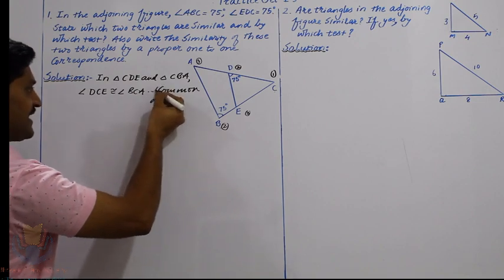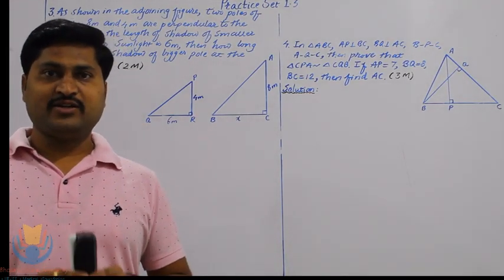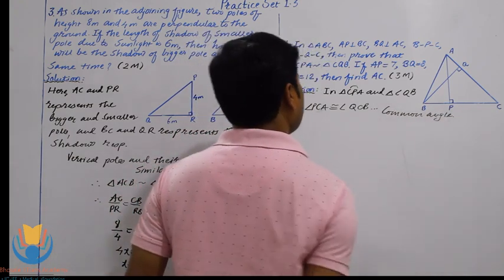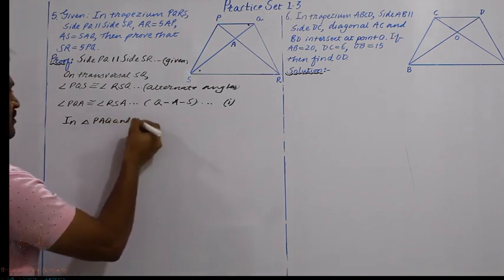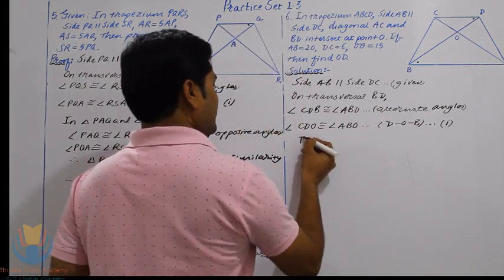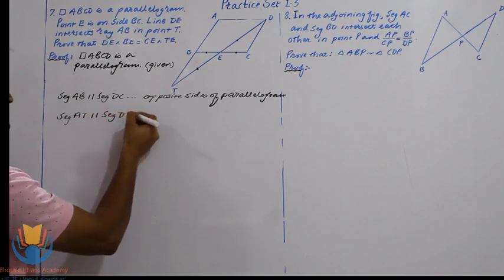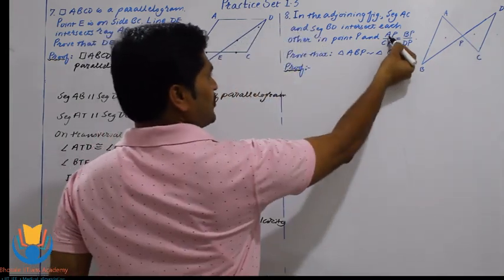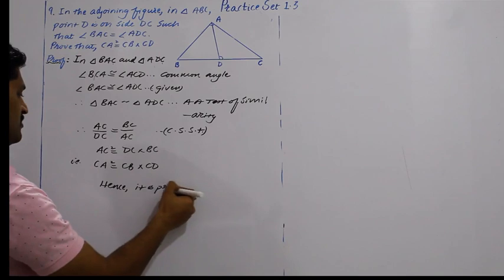Similarity- Practice Set 1.3 (Geometry) 10th State Board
In this video, sums based of SSS, SAS, AA Tests of similarity are covered.